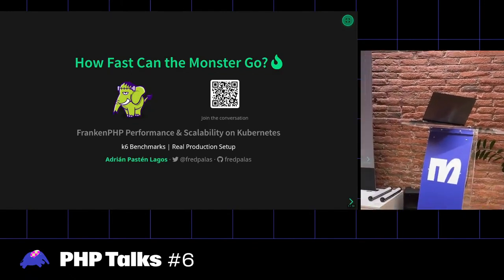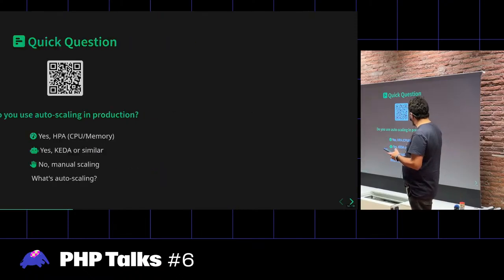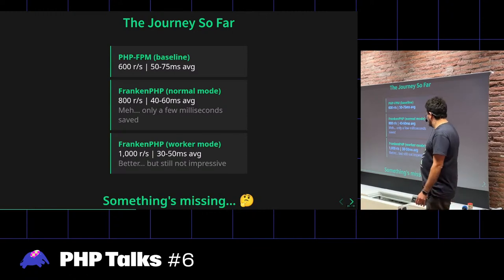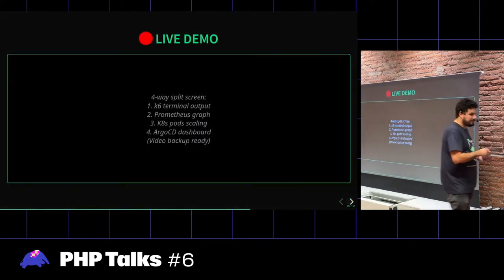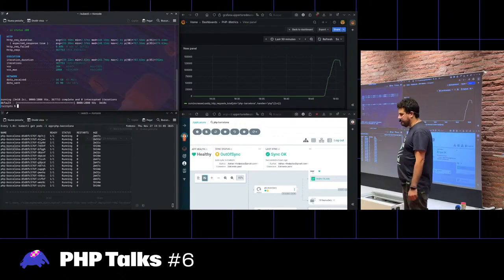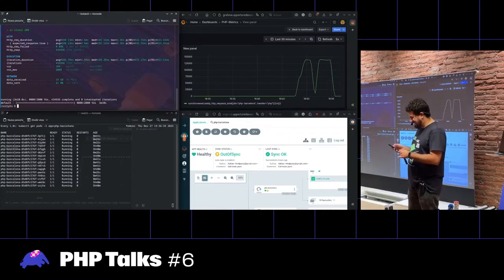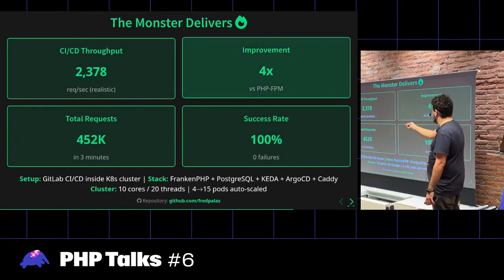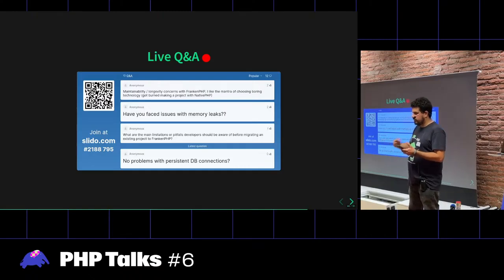FrankenPHP Performance & Scalability on Kubernetes – Adrian Pasten, Apiumhub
FrankenPHP promises to revolutionize PHP performance with its modern Go-powered architecture. But how fast can it really go?
In this talk, we'll deploy FrankenPHP on Kubernetes and put it through its paces using k6 load testing. Expect real benchmarks, scalability tests, and practical insights on whether this "monster" lives up to the hype.